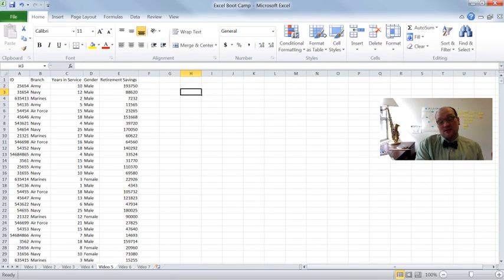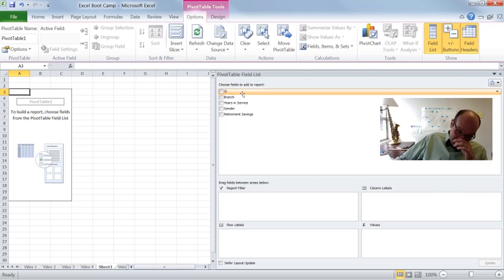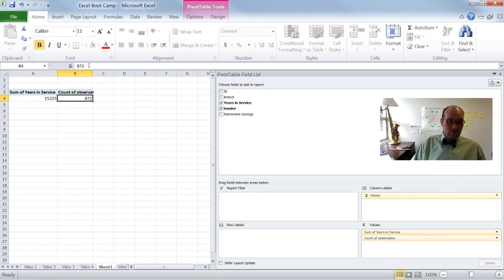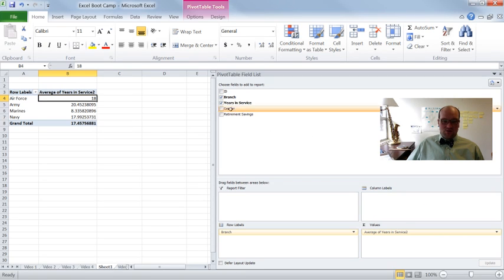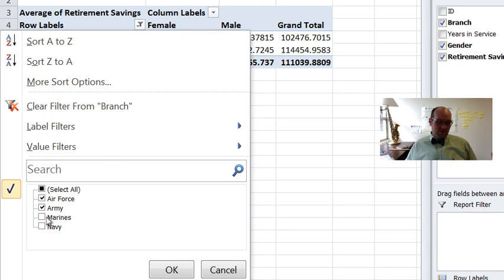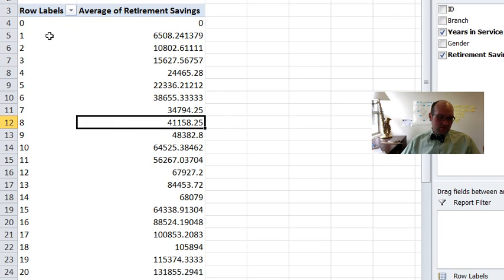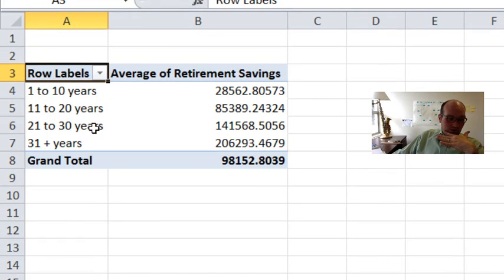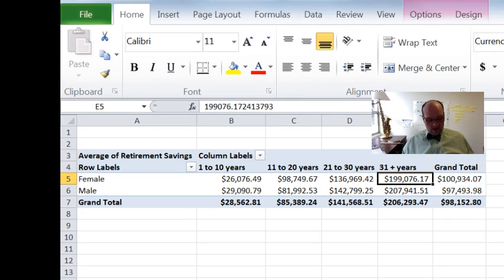Excel Boot Camp Video #5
This is the fifth of a series of videos preparing students and others for the "rigors of analytical data analysis" in Microsoft Excel.